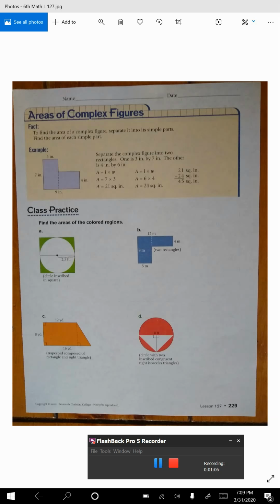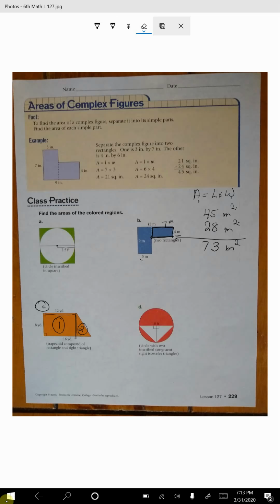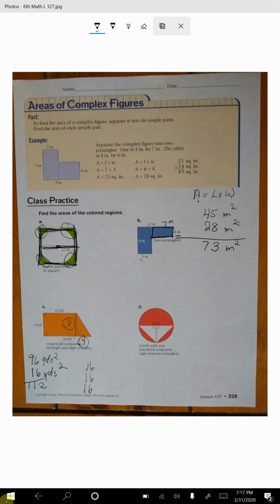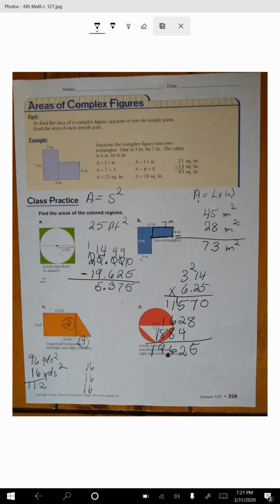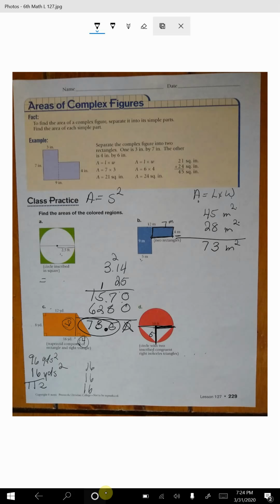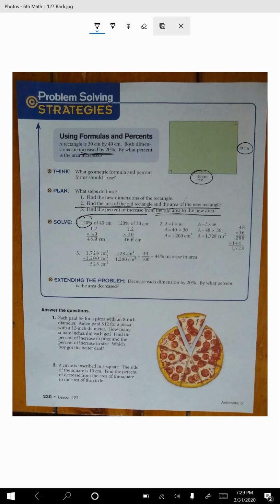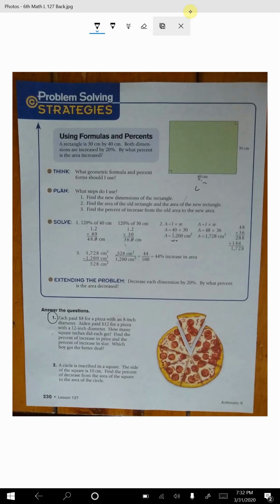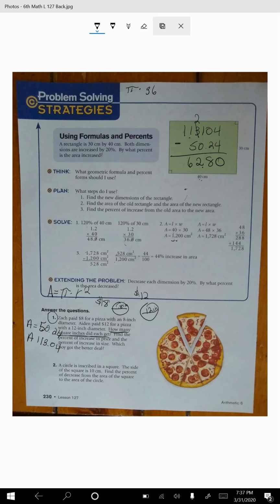6th Math 127